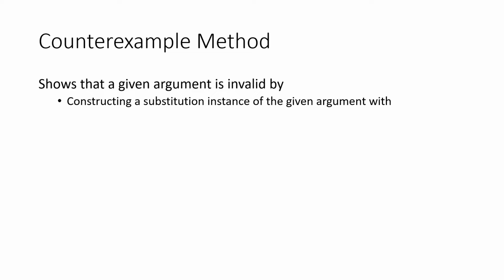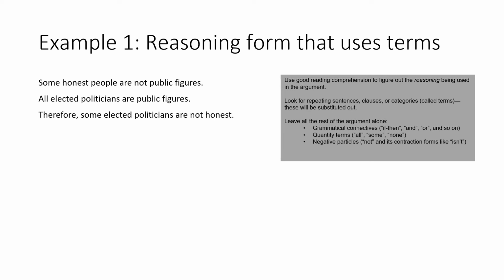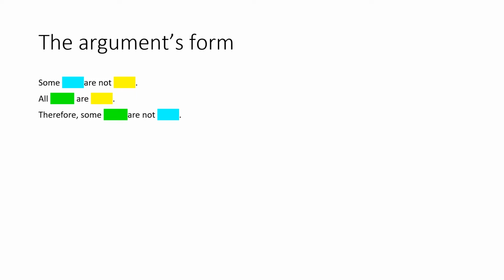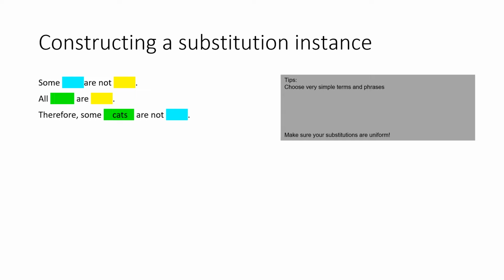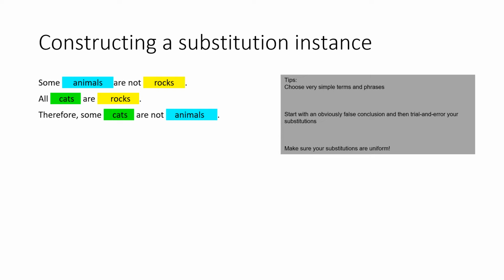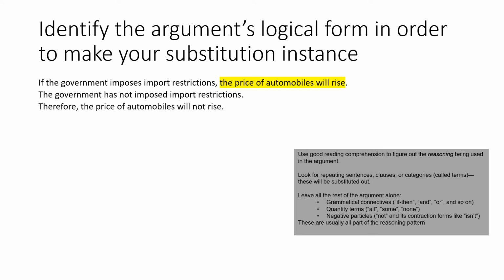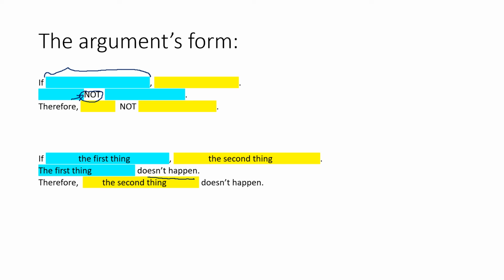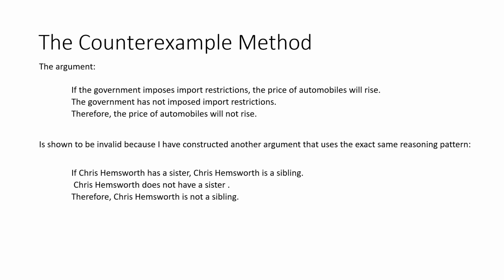Counterexample Method: Two examples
Two examples that follow the guidelines and tips from the counterexamples hand-out

00:00 The Counterexample Method (in brief)
00:57 Example 1, with an argument that uses class terms
01:30 Step 1: Identifying the logical form by identifying repeating categories or class terms
02:06 Using color coding to help you find the form
02:39 When is it safe to count a (slightly) different phrase as a repeated phrase?
03:27 The argument's form revealed by removing those phrases
04:30 Step 2: starting to make substitutions, and why you want to stick to simple terms and phrases
05:10 Making sure your substitutions are being made uniformly
05:28 Step 3: choosing substitutions that make for true premises and a false conclusion
06:10 Expect some trial and error with the terms you are choosing
07:28 Example 2, with an argument that uses sentence phrases
07:52 Step 1: Identifying the logical form by identifying repeating sentences clauses or phrases
08:08 Dealing with negatives (i.e., "...not...")
09:10 The argument's form revealed (this one has a name: the fallacy of denying the antecedent, see pg 39)
09:22 Step 2: starting to make substutions
10:00 Step 3: choosing substitution that make for true premises and a false conclusion
10:36 Example 2 summarized